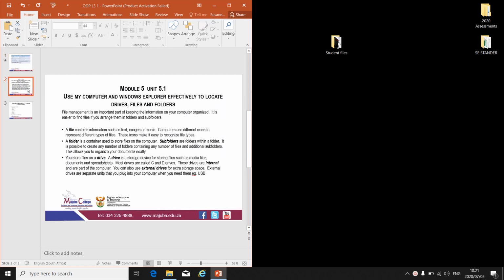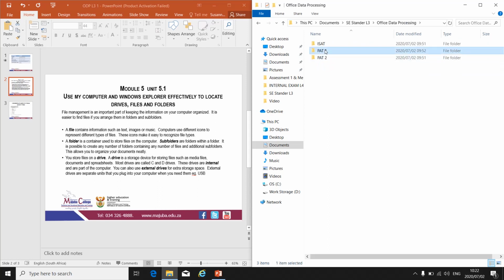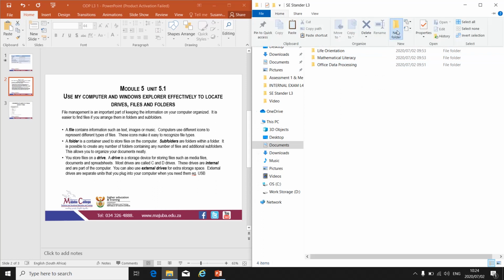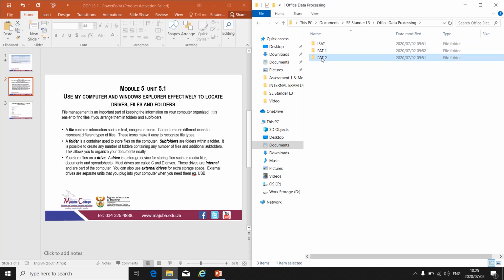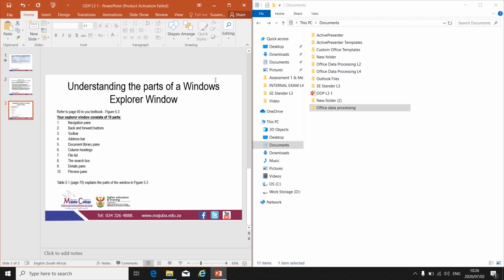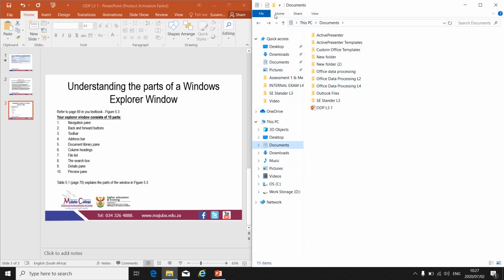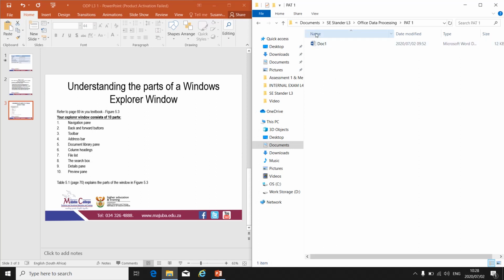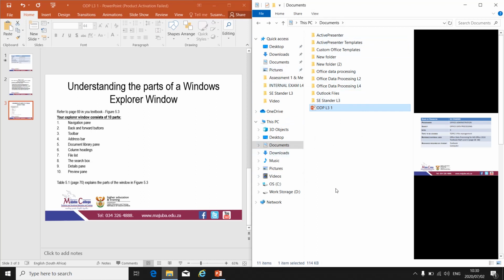File Management - Topic 3 - Module 5 - Unit 5.1 - Pages 68-88 - Ms SE Stander